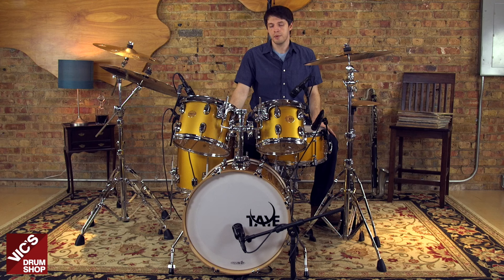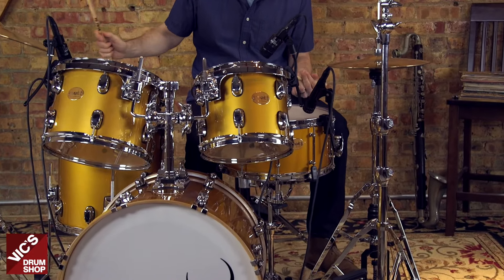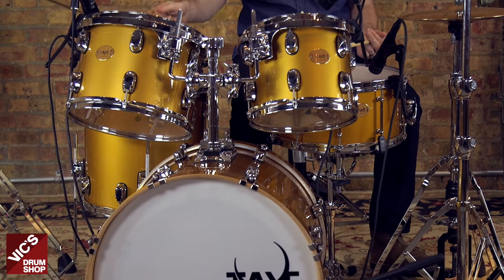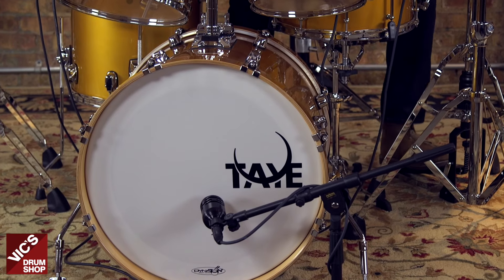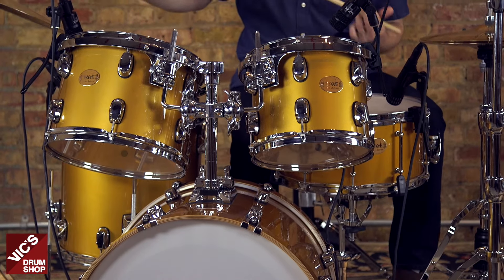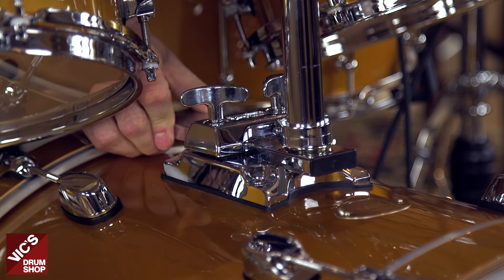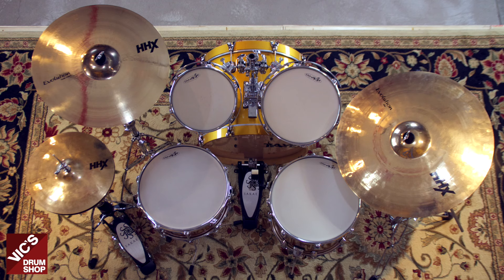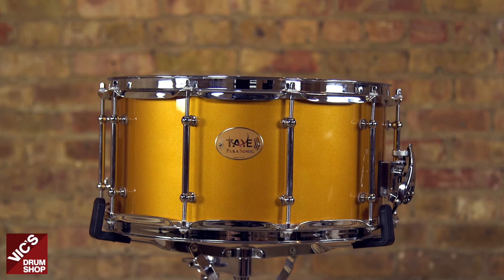Taye Parasonic Vintage Gold Top Finish 4-Piece Shell Pack with Ryan